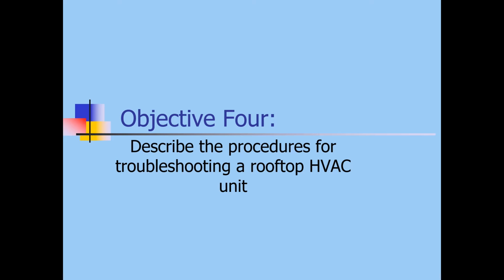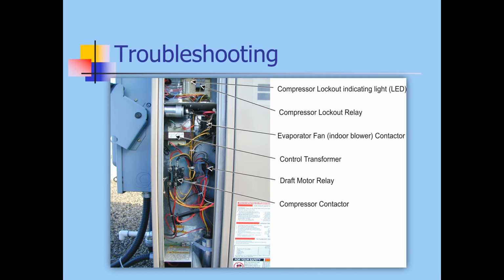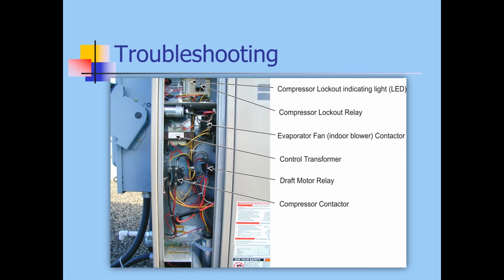203g HVAC Rooftop Units Part 4